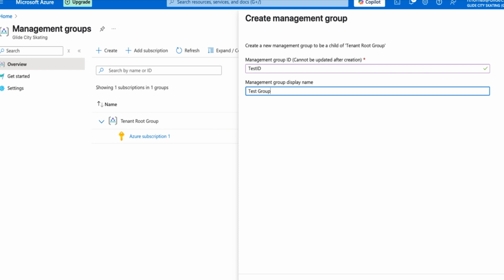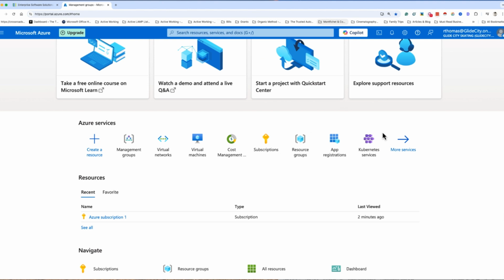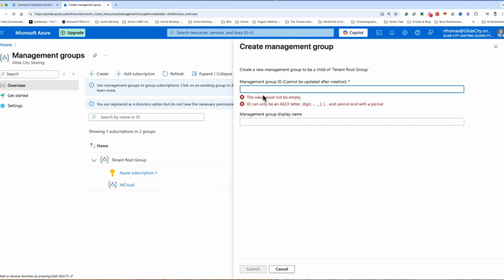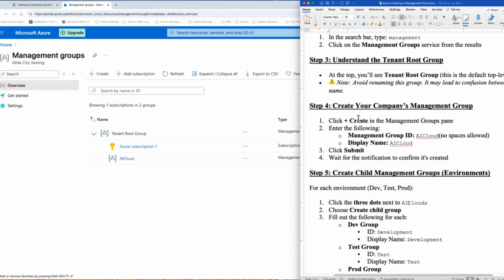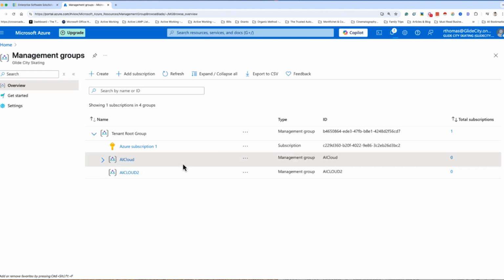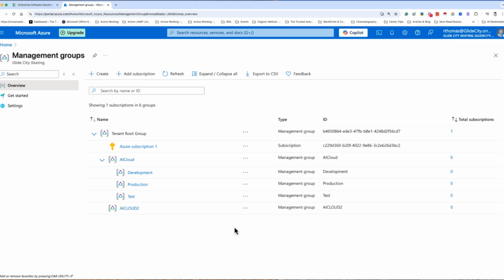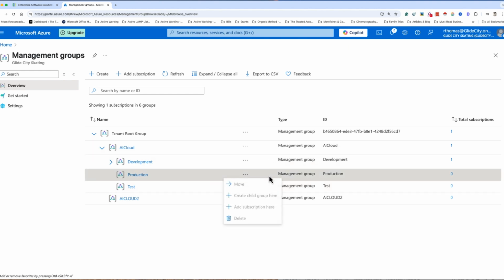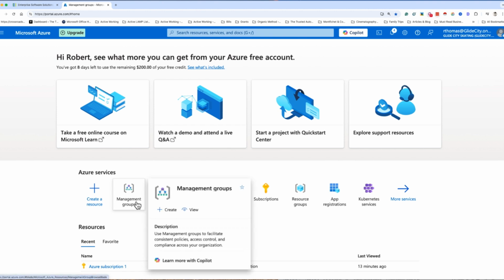Microsoft Azure Creating a Management Structure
Looking to set up a clear and efficient management structure in Microsoft Azure? In this easy-to-follow tutorial, I'll walk you through the essential steps to create an organized framework that helps you manage users, resources, and permissions more effectively. Whether you're new to Azure or just looking to improve your current setup, this video will guide you through best practices for building a scalable and secure management hierarchy.

In this video, you'll learn:

How to set up management groups and subscriptions

Best practices for organizing resources

How to apply policies and role-based access control (RBAC) for better governance

By the end of this video, you’ll have the skills to create a strong Azure management structure that supports your organization's growth and keeps your cloud environment secure. We regularly post content to help you get the most out of your Microsoft 365 and Azure experience.